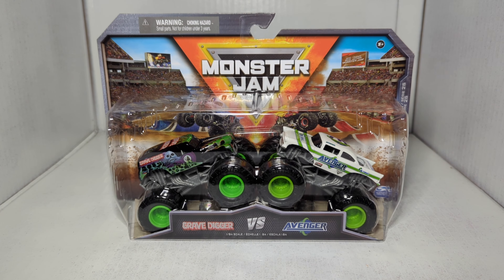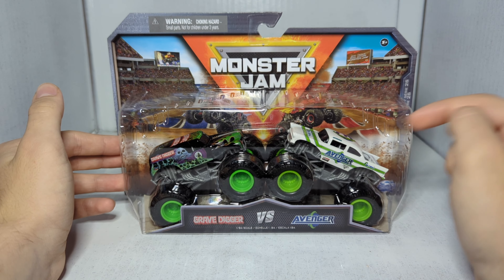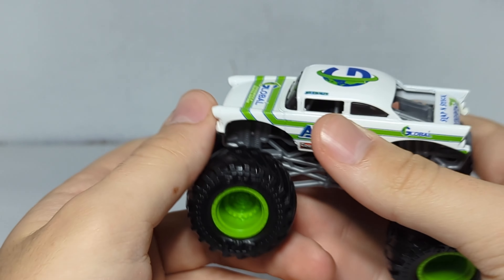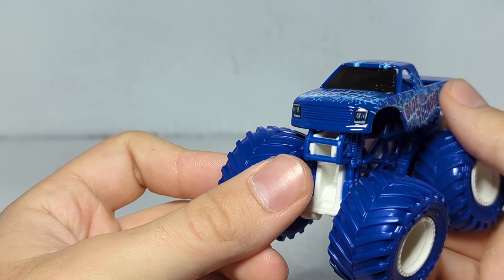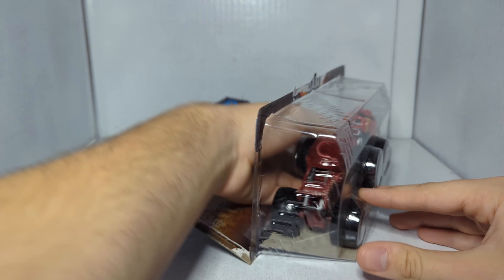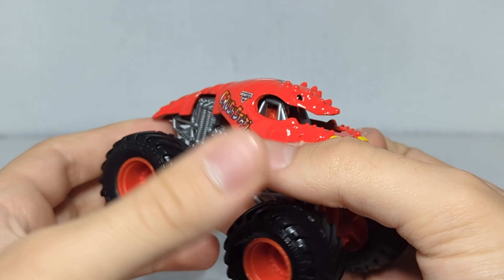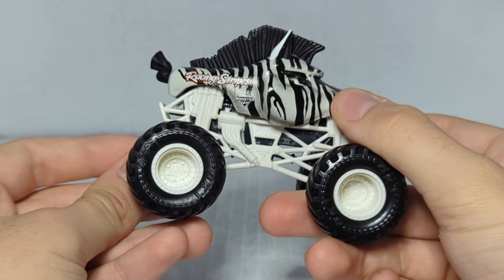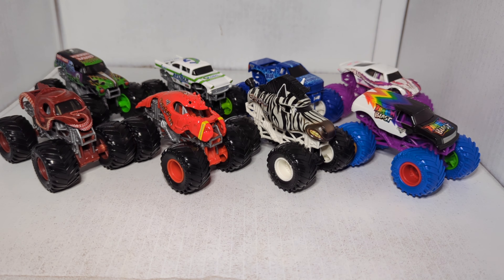2023 Spin Master Monster Jam Double Down Showdown Series 25 Unboxing And Review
Schedule :
Sunday : Announcements And Sign Ups
Monday : Shorts
Friday : Weekly Unboxings
Saturday : Race Day!!!

Monster Jam has rolled out some brand new items from the garage. In order to promote a greener and brighter future for our planet, Mr. Excitement is bringing out the Global Avenger. Accompanying it will also include a new look for Full Charge and the return of Racing Stripes.